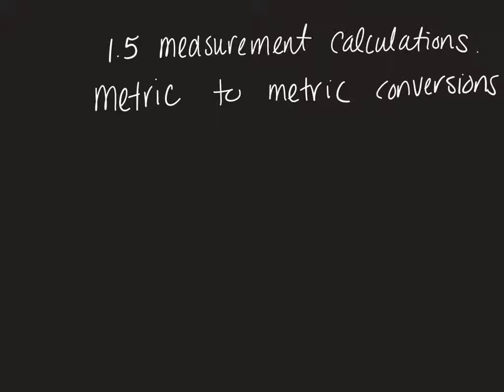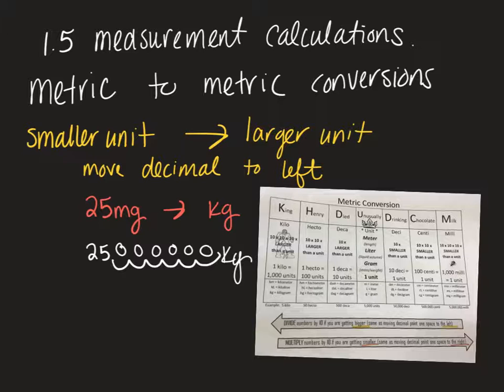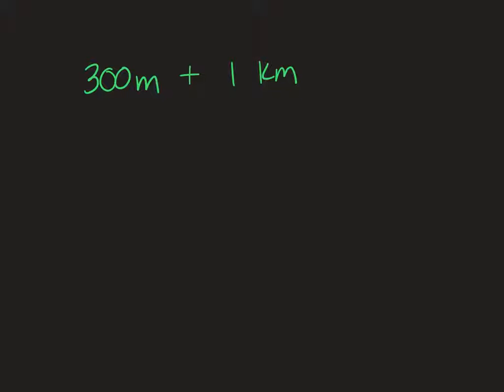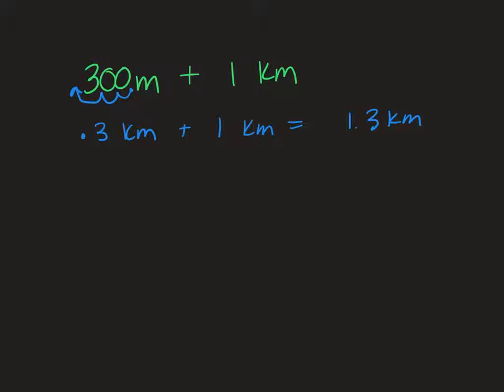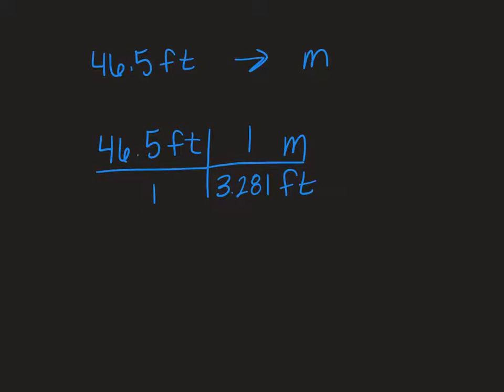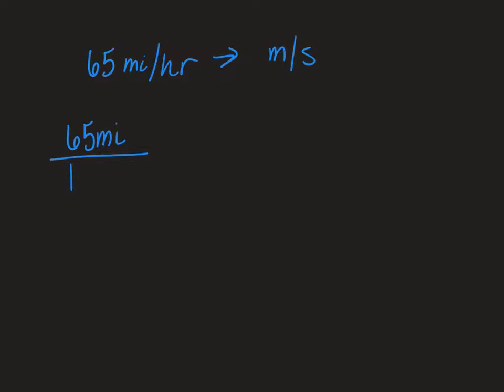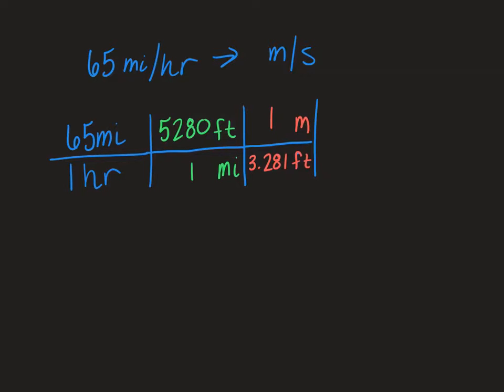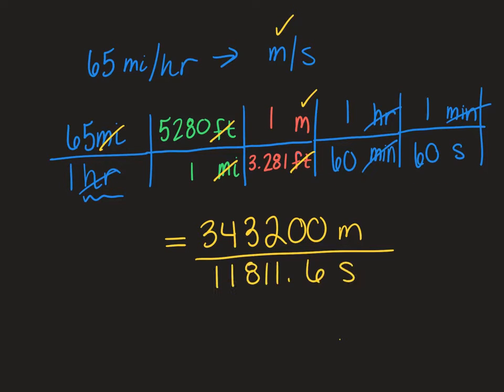Physics 1.5 conversions